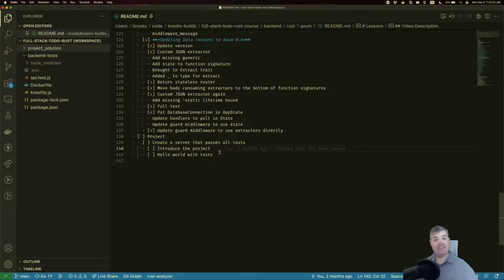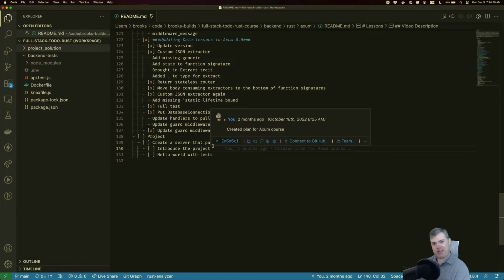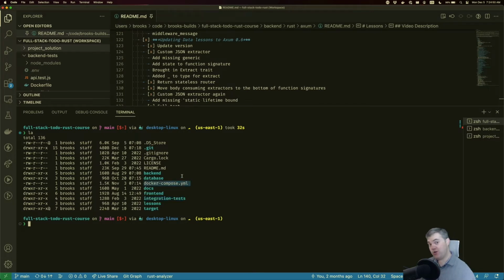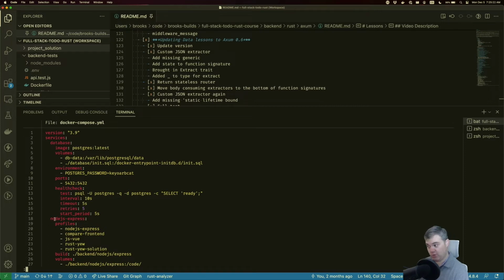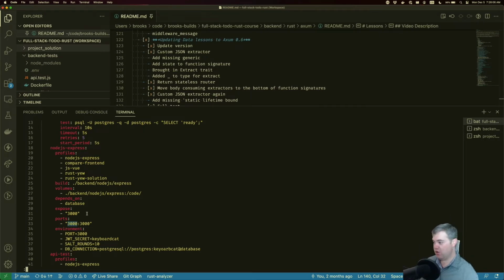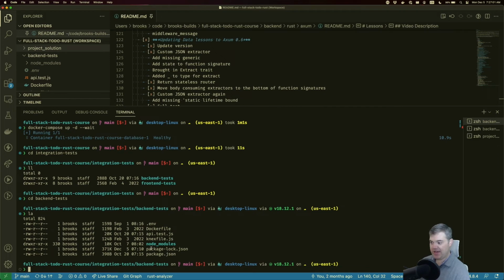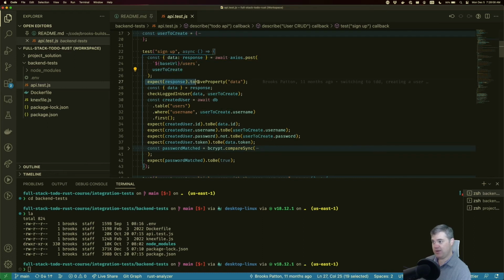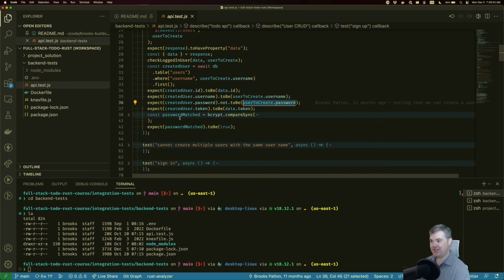Todo Project Introduction - Introduction to Axum